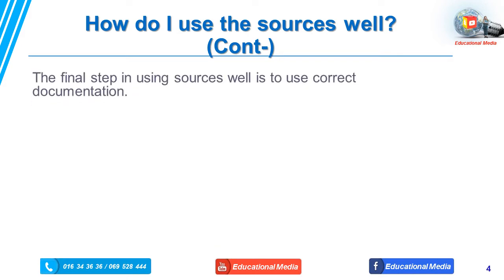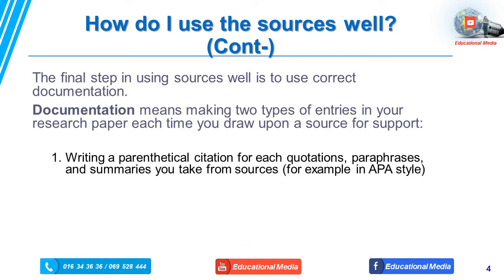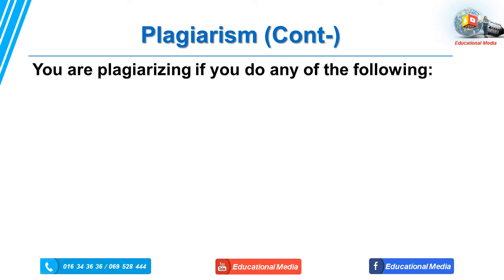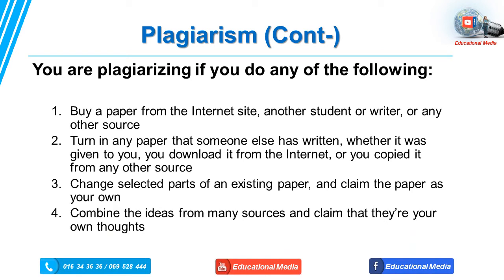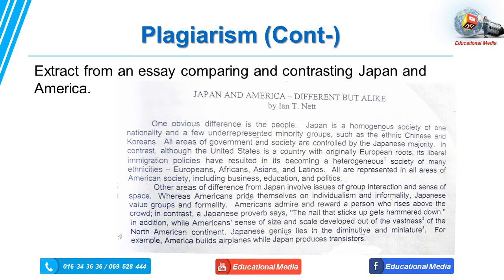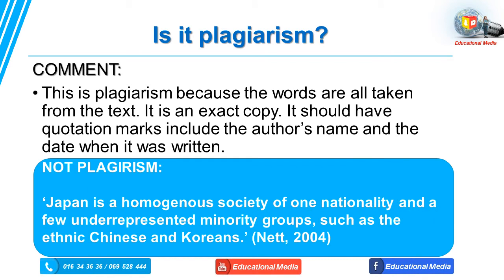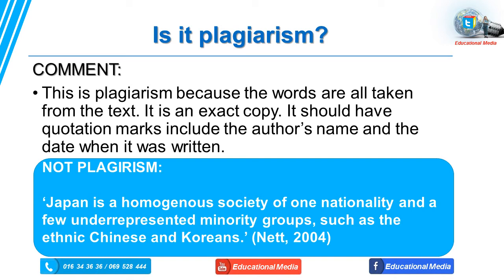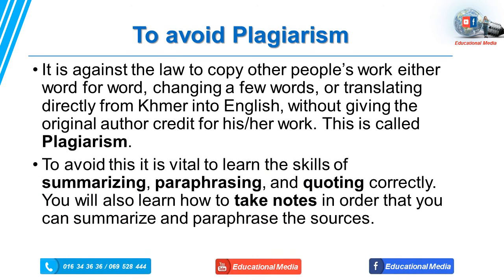Unit 2 Using information from sources Plagiarism | Research Methodology | Educational Research